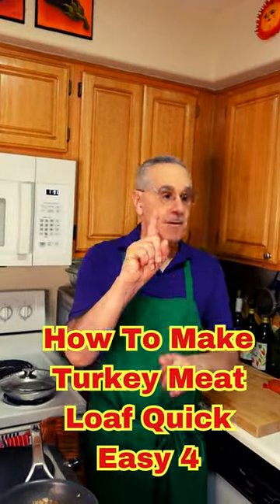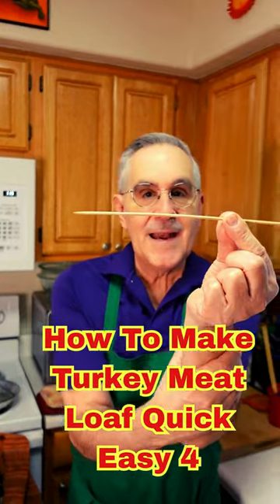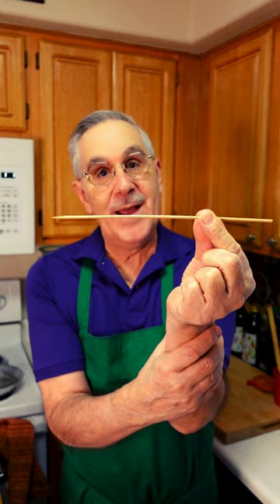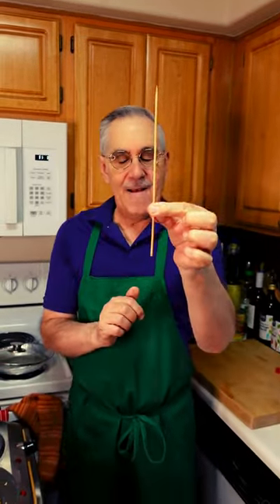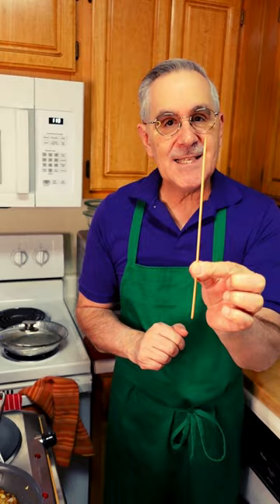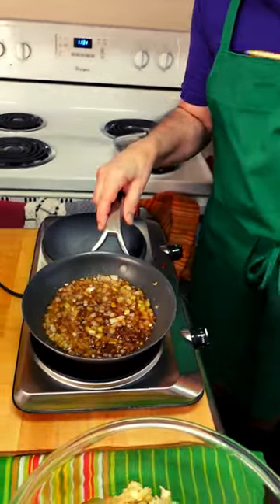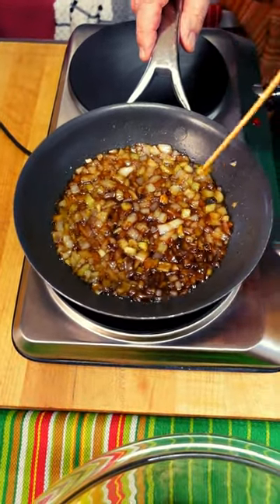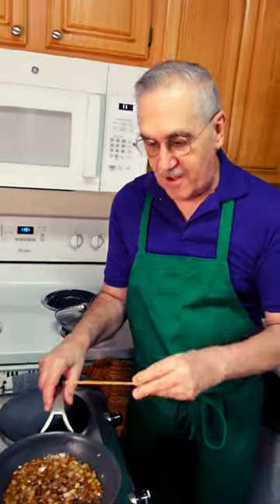How To Make Meatloaf Quick Easy 4#shortsviral #shortsviral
How to make meatloaf quick and easy,  Here are some interesting points about ground turkey meatloaf: ● Popularity: It's particularly popular in countries with high health consciousness and readily How to make meatloaf quick easy available ground turkey, like in the United States. ● Variations: Many regional and cultural variations exist, incorporating local ingredients and How to make meatloaf with quick easy spices. ● Health Benefits: Compared to beef meatloaf, it can be lower in saturated fat and calories, How to make meatloaf quick and easy making it a potentially healthier choice. How to make meatloaf quick easy ● Challenges: Maintaining moisture and balancing flavor remain key considerations for successful recipes. Whether you're looking for a classic comfort food with a lighter twist or a new flavor adventure, ground turkey meatloaf offers a delicious and versatile option for your culinary exploration!  to make meatloaf quick easy, How to make meatloaf quick easy.